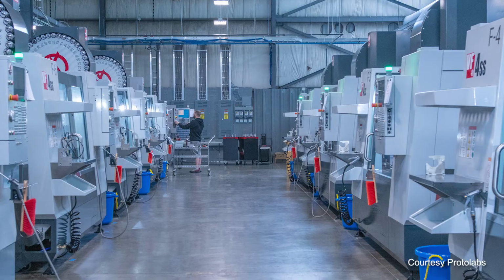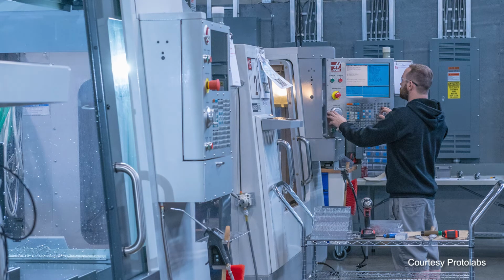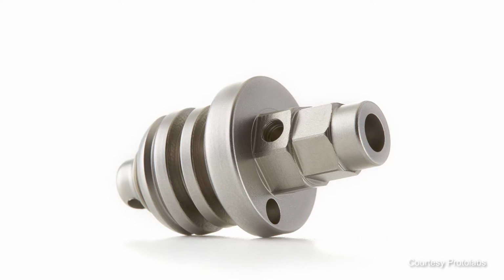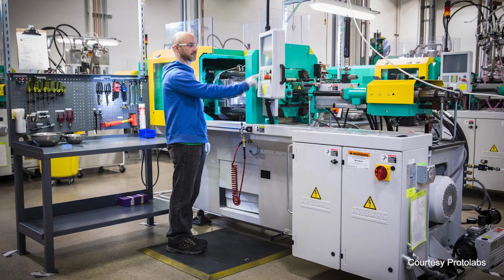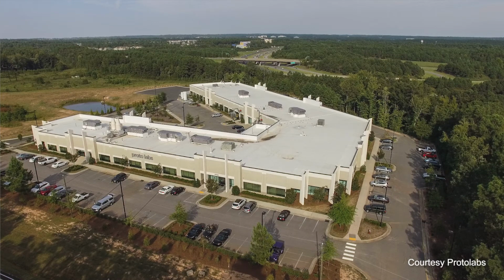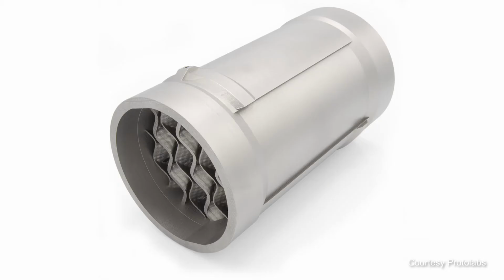What is Rapid Manufacturing?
Dan Barsness of Protolabs shares the difference between accelerated manufacturing and traditional manufacturing, as well as what technology goes into speeding up product assembly.